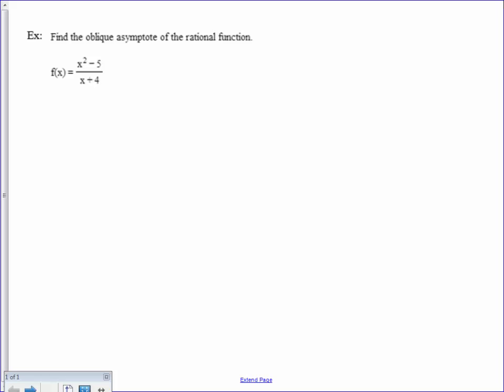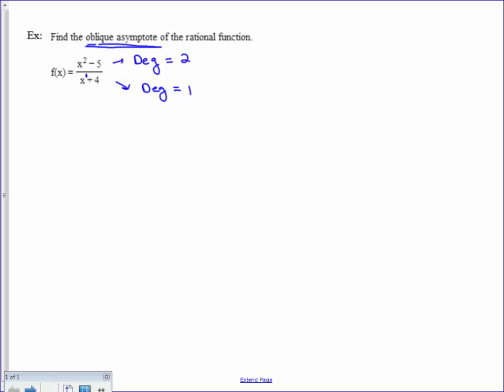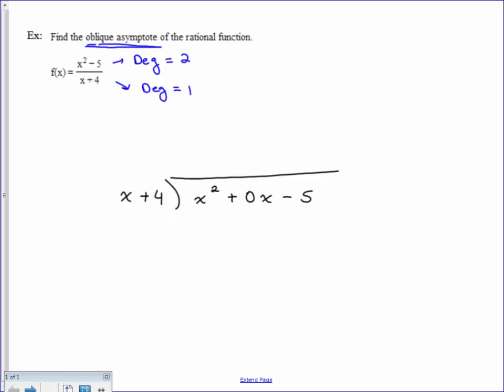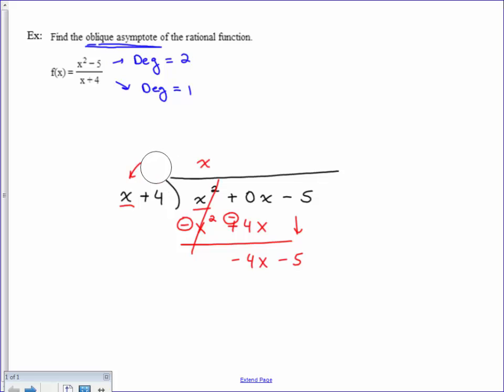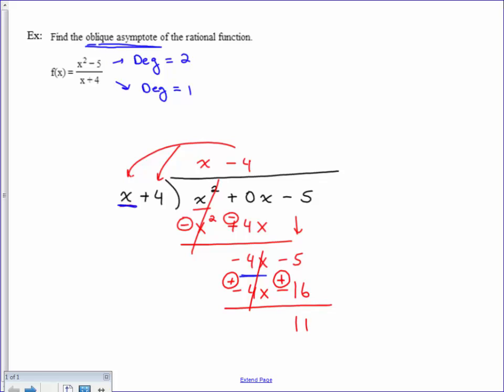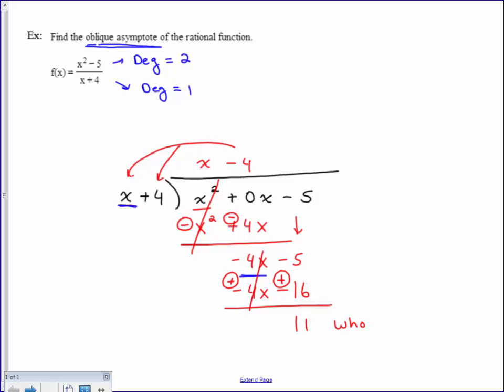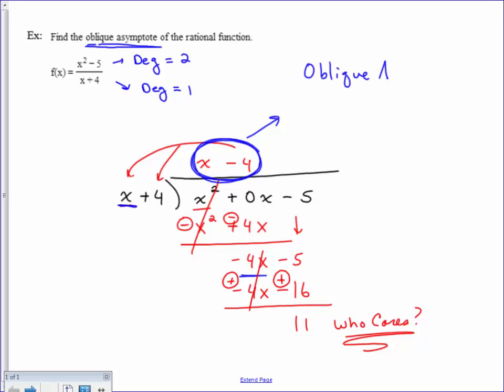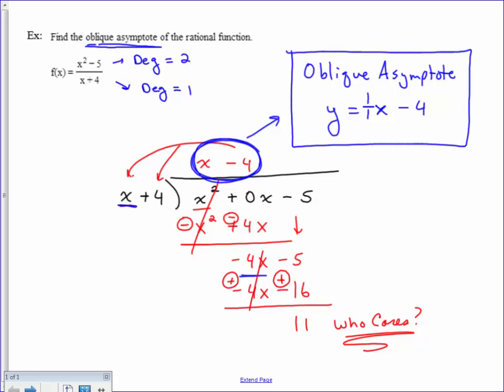Math 1314 - 4.5 Pg 169 - Ex 1